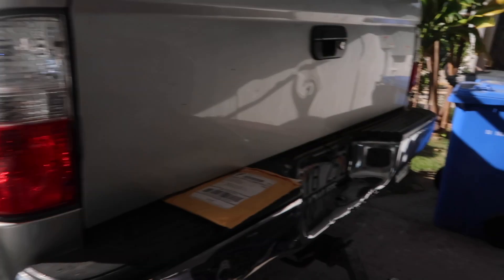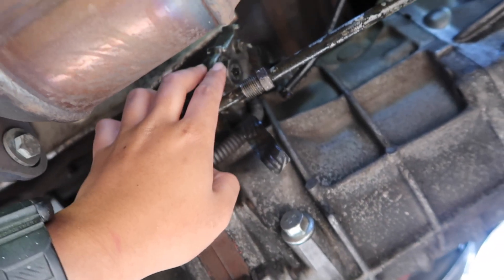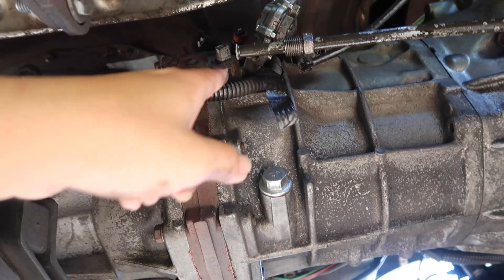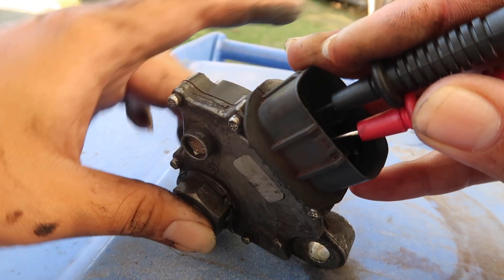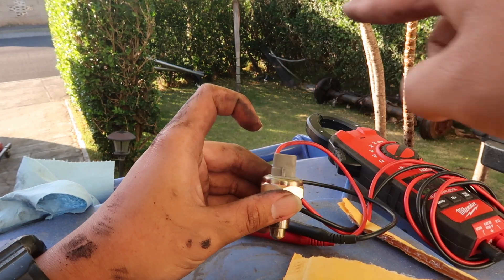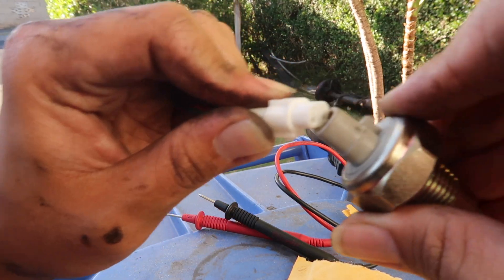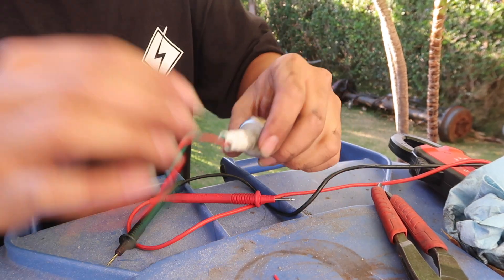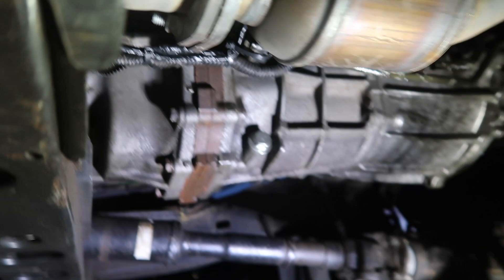Tacoma 5-Speed Swap Wiring & Reverse Light Wiring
Sup guys! This is one of the vids I know a lot of you have been waiting for. The "wiring" involved in doing the 5-speed swap on your 1st gen Tacoma. It's been MONTHS since I haven't had working reverse lights lol (ever since I did the 5-speed swap) 😂 but now I finally do, and I just wanted to say thank you guys for your patience! There's not really much wiring to do besides the reverse light stuff, but as for getting your truck started its pretty simple and I hope I explained it well enough for you guys to understand what to do and sort of how things work.

I know a lot of you have been messaging me asking where I been throughout the past month pretty much without any uploads but I just wanted to let you know that we're still here and want to thank you for your continued support and patience! 🙏🏼

I hope you guys enjoyed the vid and found it helpful! 🤙🏼